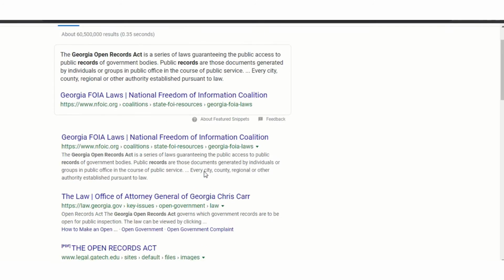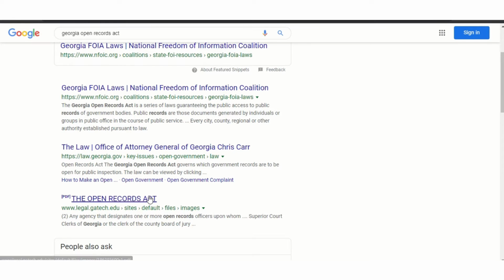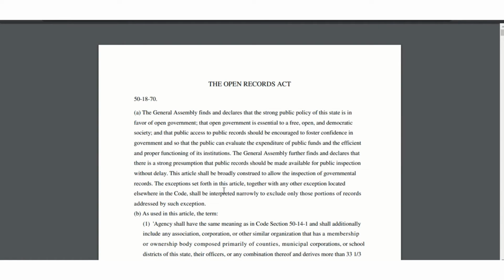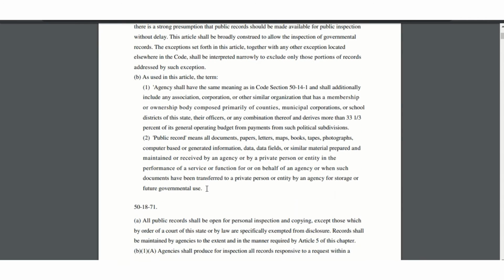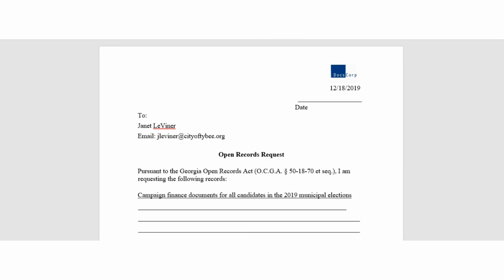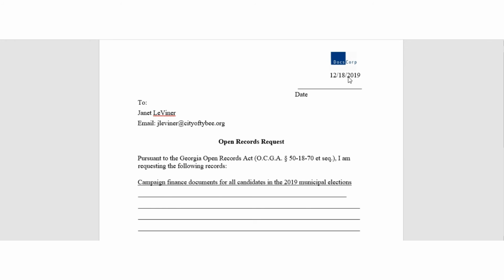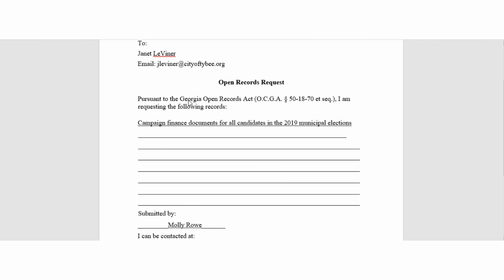How to make an open records request final